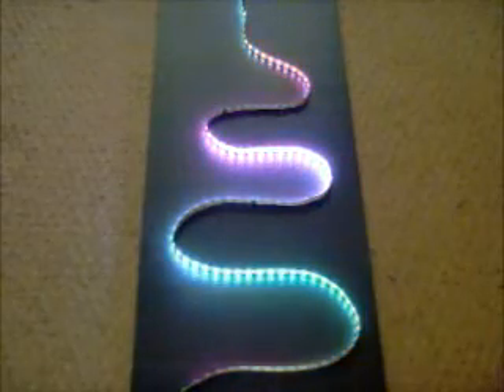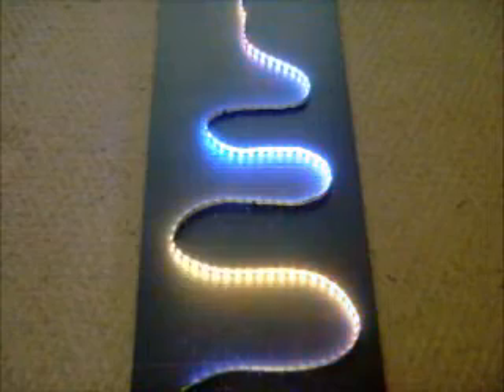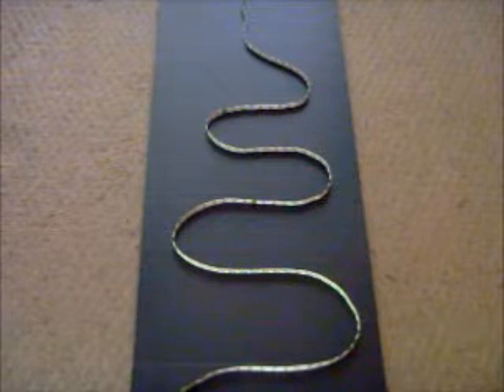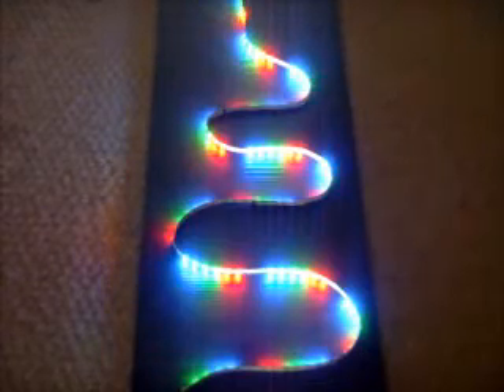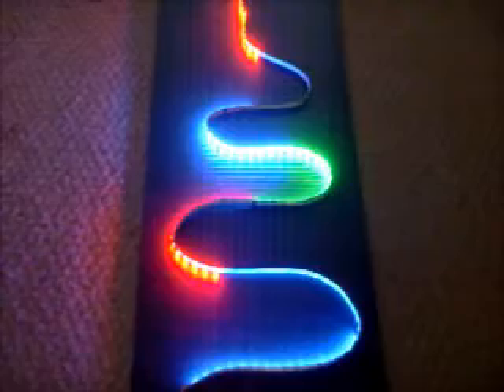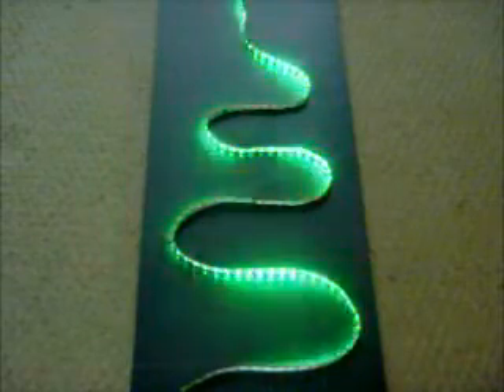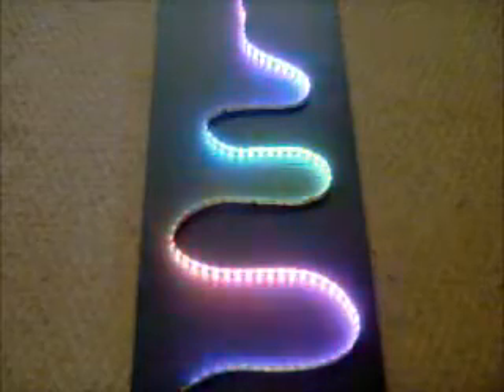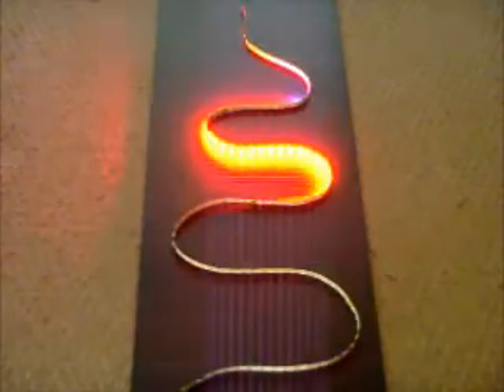RibbonWizard DMX 512 to ws2812 LED STRIP CONTROLLER Video Four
Here we are using a strip of about 100 ws2812 leds driven by a single RibbonWizard connected to a MINI-D DMX-512 Controller.
The RibbonWizard is operating in single channel mode.
This means that whatever the Base Address is set to is the only channel affecting the RibbonWizard.
The single channel mode allows several RibbonWizards to be used with even the most simple DMX Controllers.
Several of these led strips can be driven in parallel by a single RibbonWizard.
if this is what you can do in Single Channel Mode, imagine what can be done in 12 Channel Mode!
The RibbonWizard is available from dmxplus.com